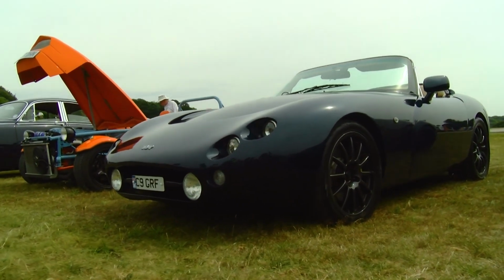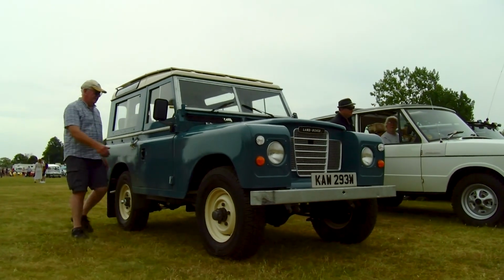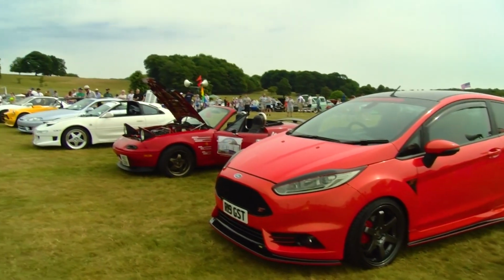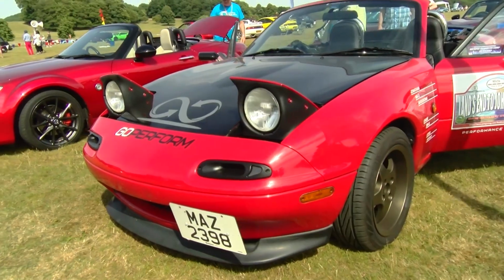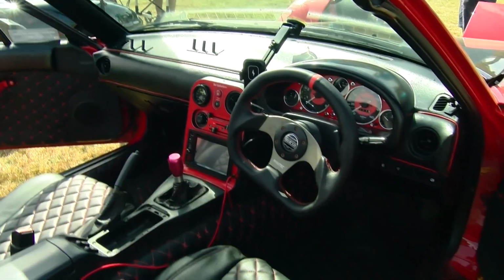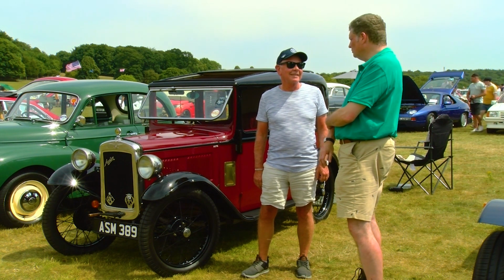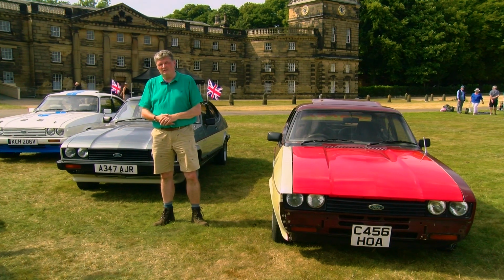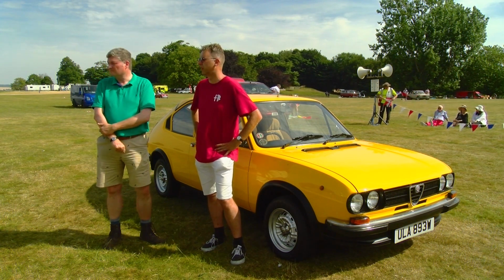Great British Motor Show from Wentworth Woodhouse 17th July 2022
The Great British Motor Show event took place at Wentworth Woodhouse in Rotherham on the 17th of July 2022. The video was broadcast on Sky channel 186 Ayozat TV on Monday the 22nd of August 2022 at 7pm and also repeated on Sunday the 28th at 2pm.

The show was presented by Guy Loveridge, and directed by Dan Woodrow of Full Throttle Media.